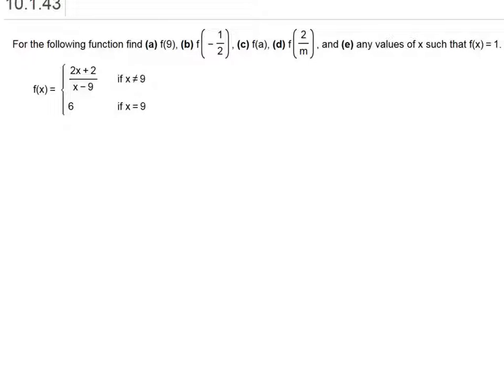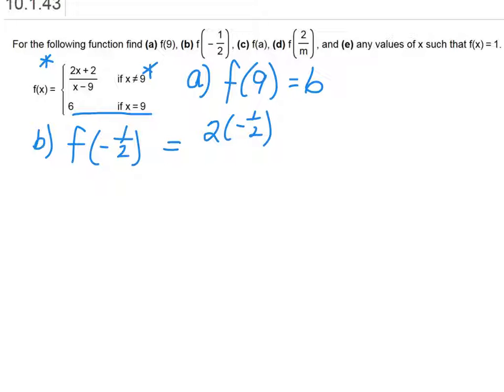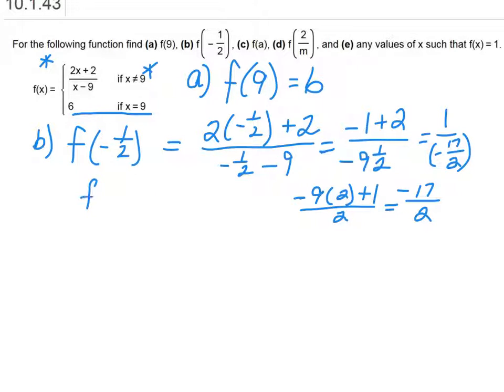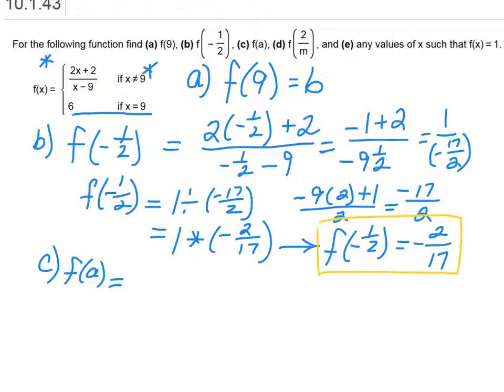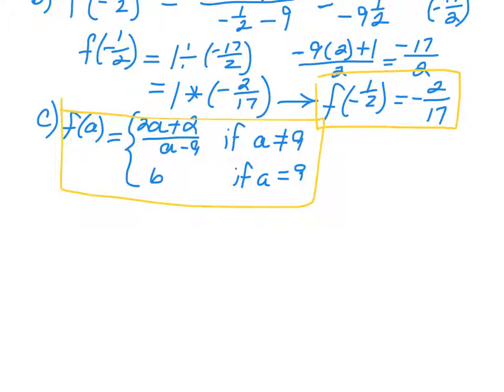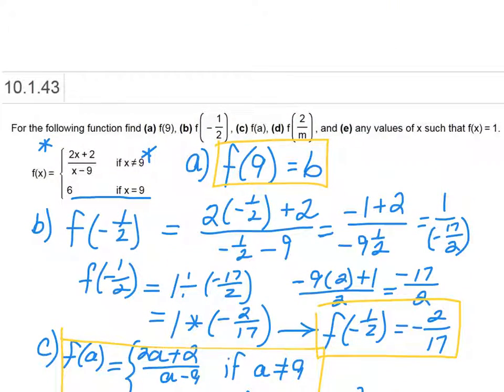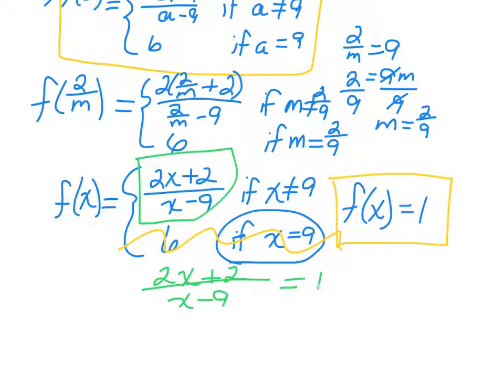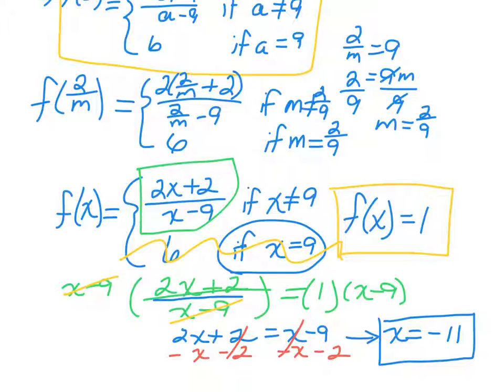Prerequisite Skills Review, Piecewise Function